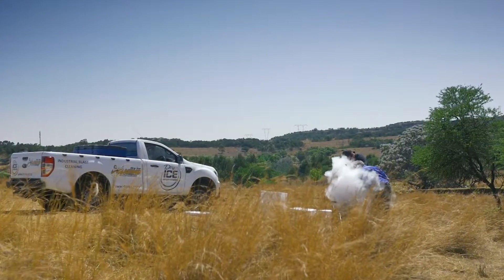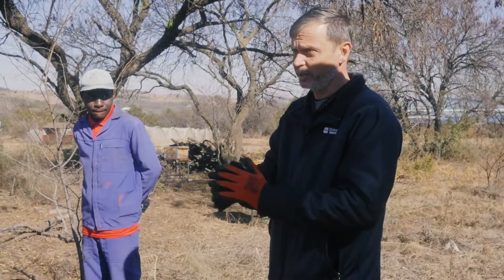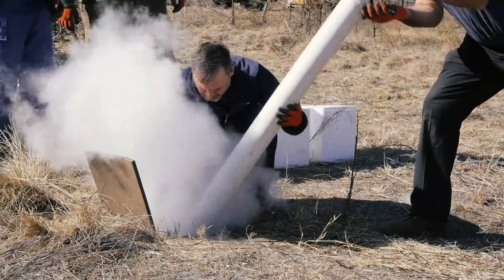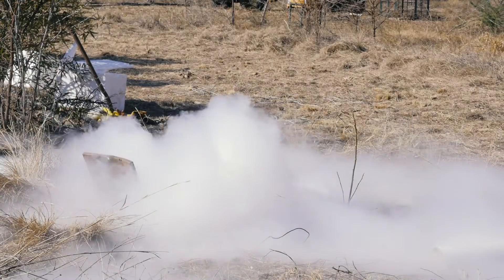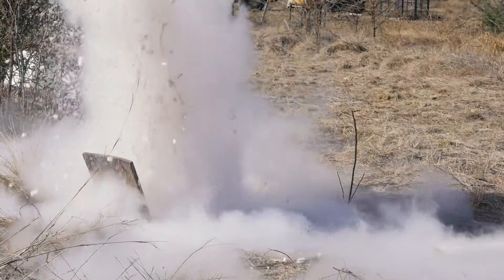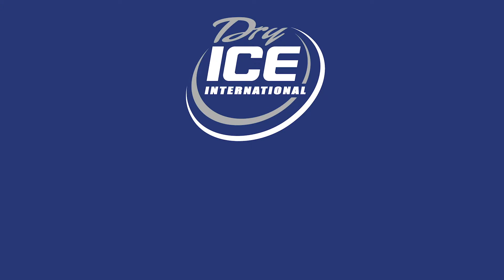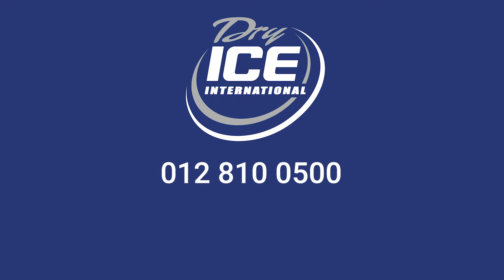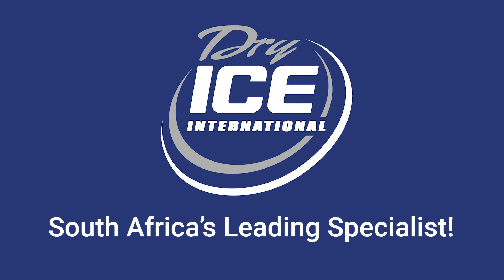Dry Ice 4 Boreholes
Using Dry Ice for a BLOCKED BOREHOLE!